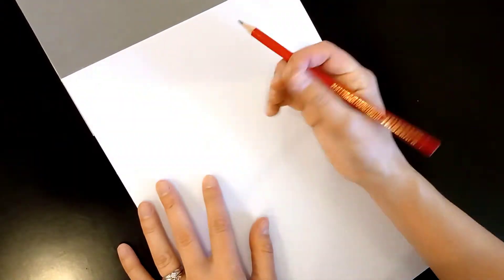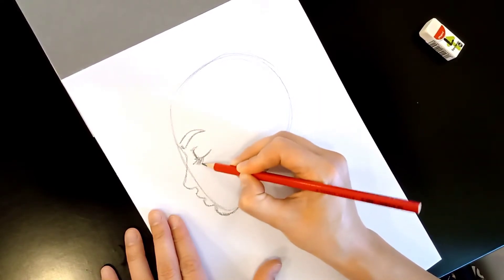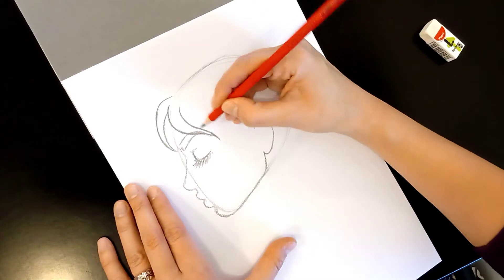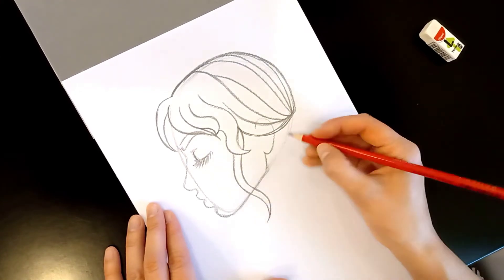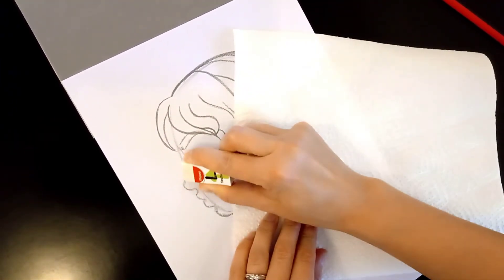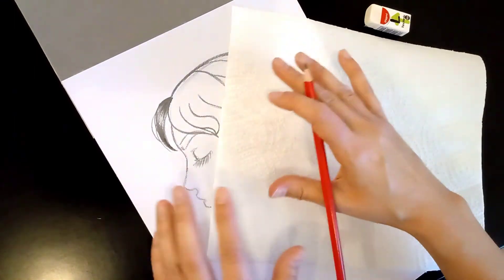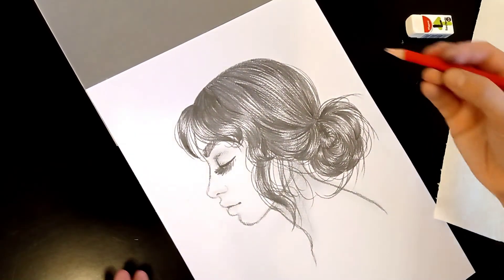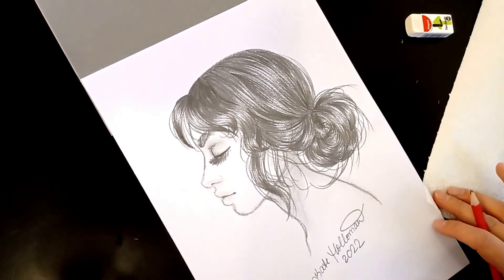How to draw hair from the side / profile - drawing tutorial with narrative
Hi everyone! Here is a new video, upon request, on how to draw hair from the side. I went for a hair in a low bun. Hope you find this helpful!

If you would like to support me, I set up a Buy-me-a-coffee page where you can do that.

Kate